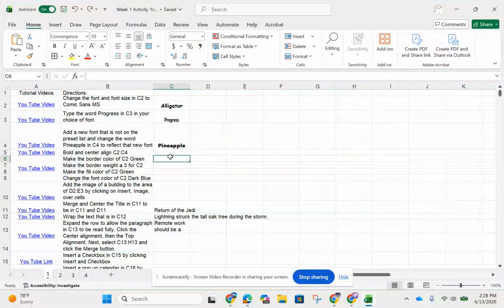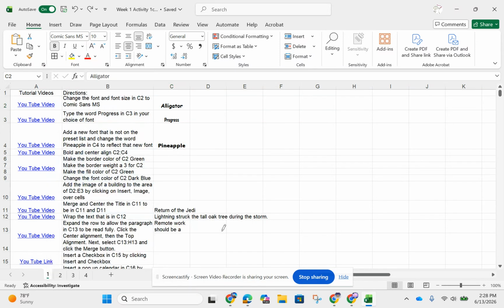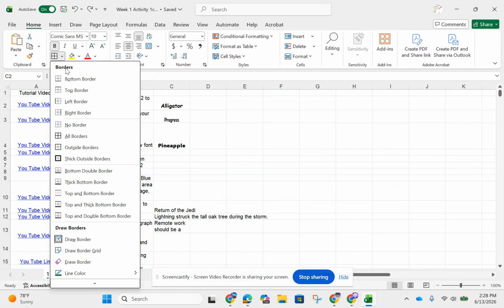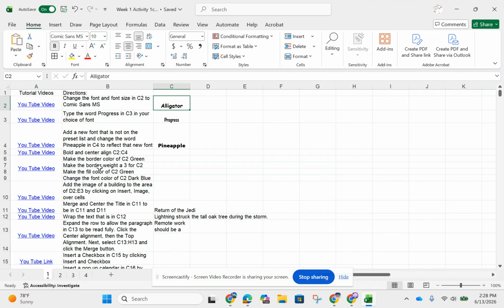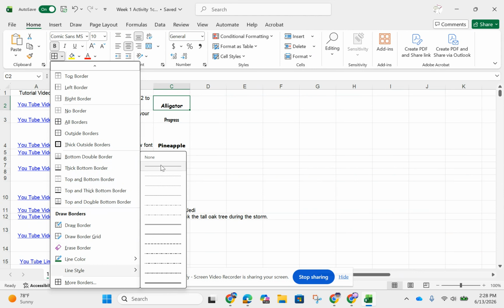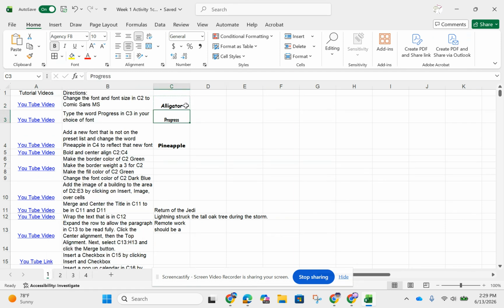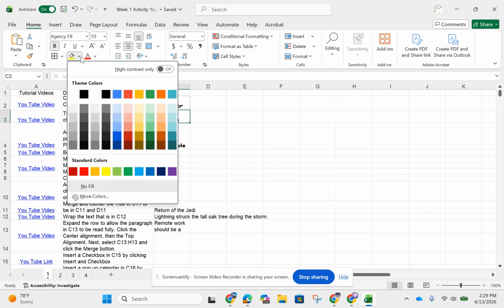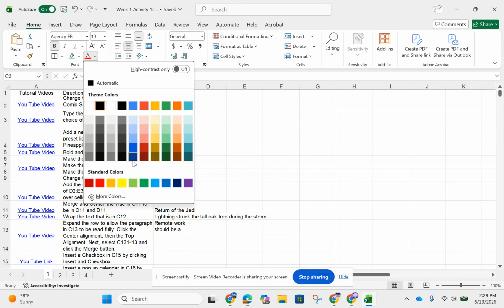Change border weight, color and fill in Excel